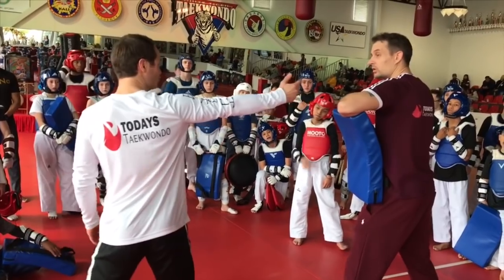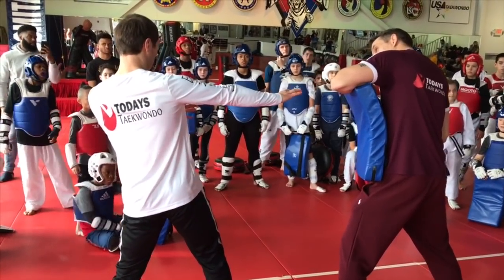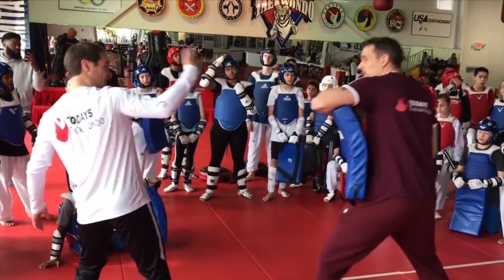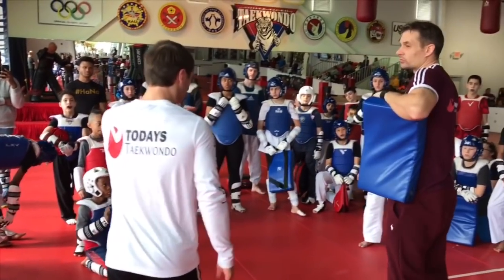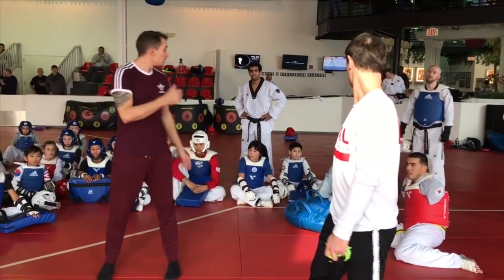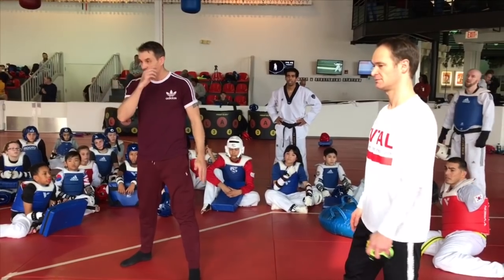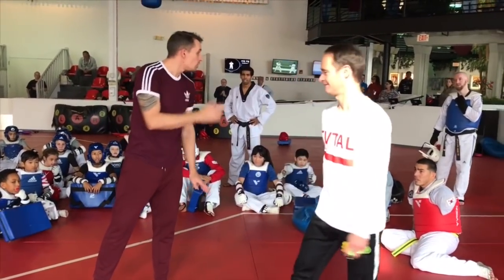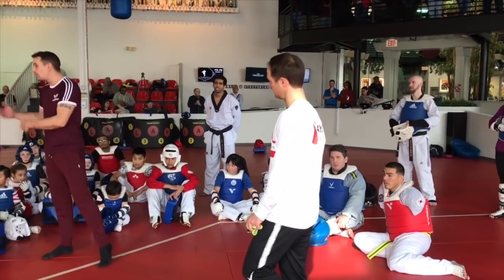Todays Taekwondo North Carolina Seminar 2018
Our last seminar of 2018 in Raleigh USA , by Legacy Martial Arts at amazing White Tiger Taekwondo school